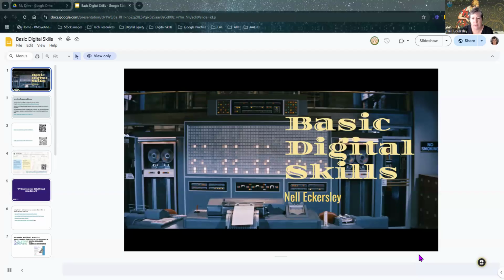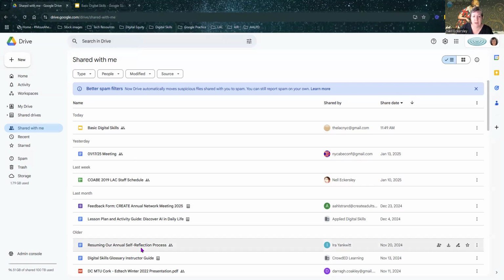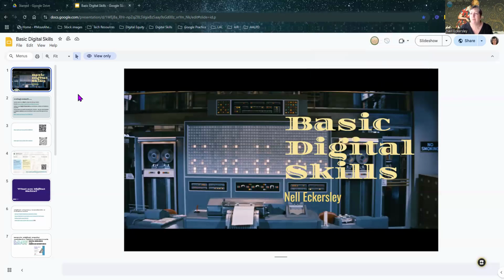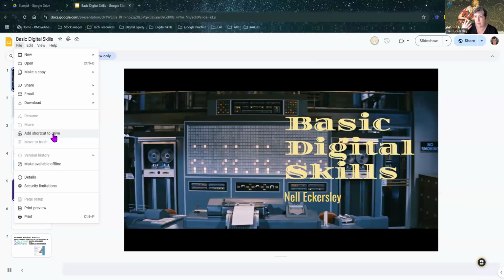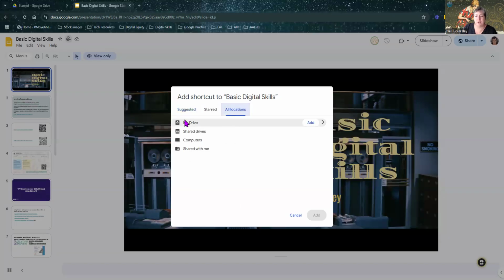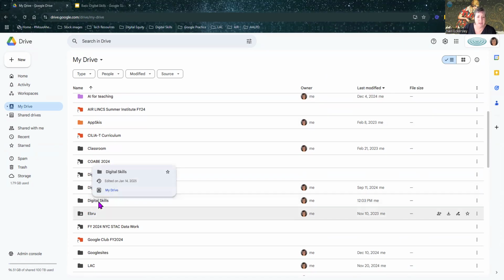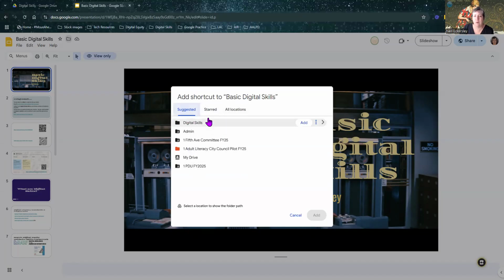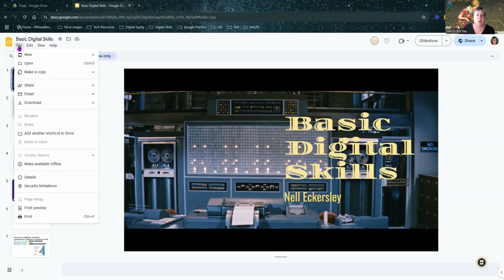Making a shortcut to a Google File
In this video we will look at when and how to make a shortcut to a Google File